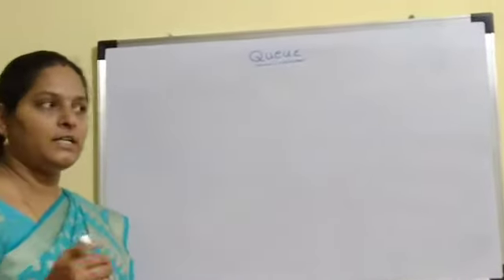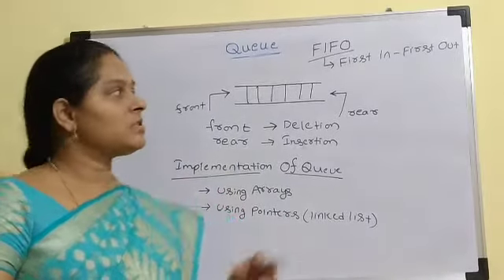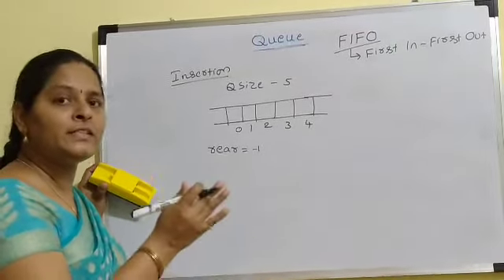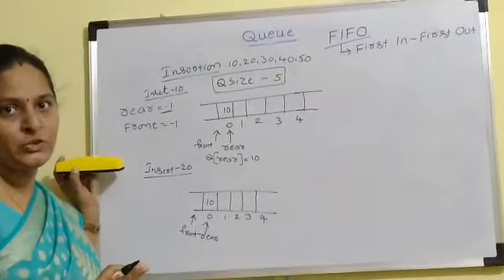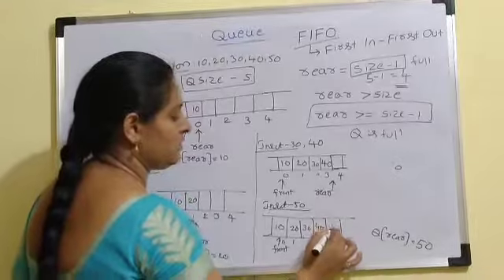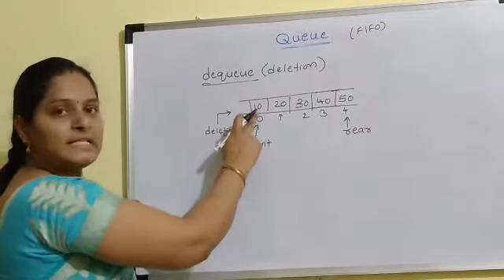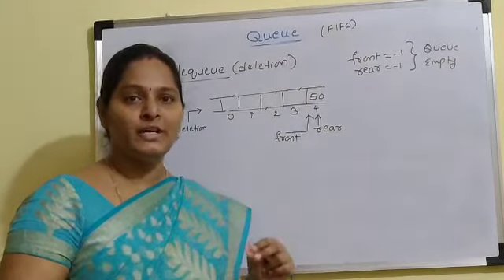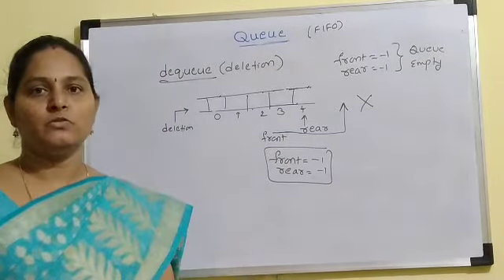Queue Data Structure- Introduction||queue datastructure||Queue operations||simple queuee